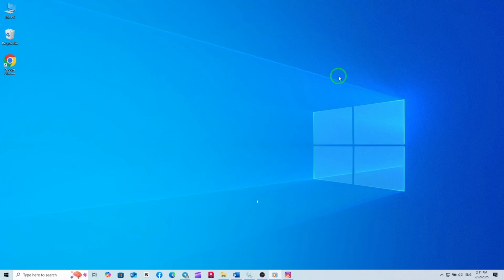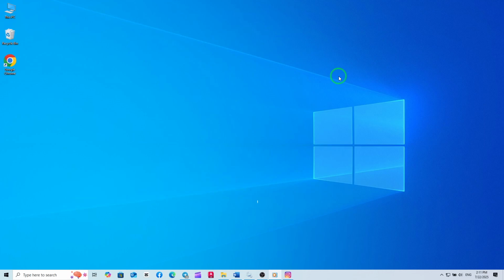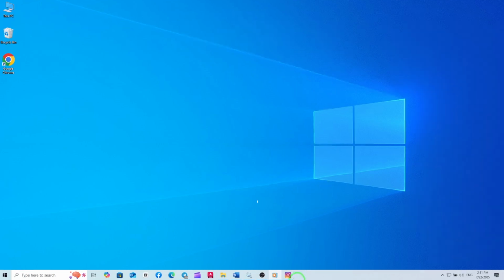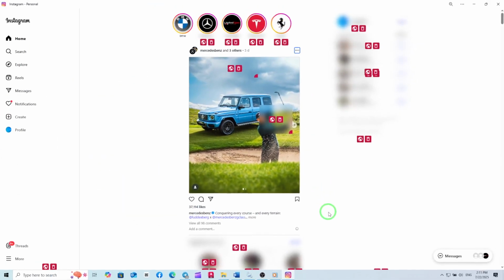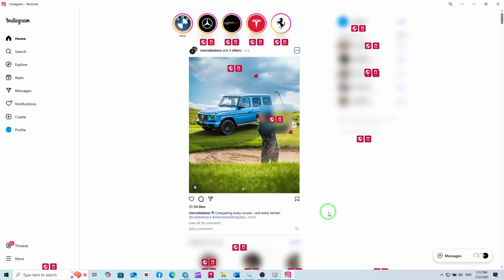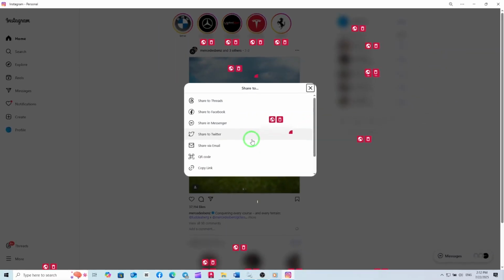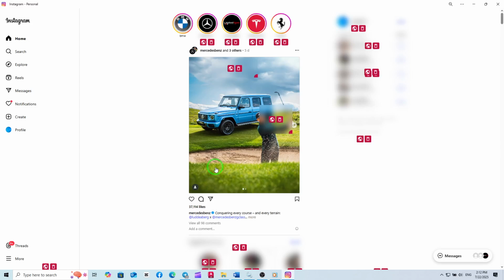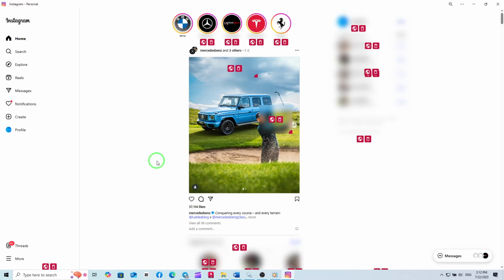How to Share A Post Link on Instagram App On PC (New Update)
Learn how to share a post link on the Instagram app using your PC with the latest update. This video will guide you step-by-step so you can easily share your favorite Instagram posts wherever you want, directly from your computer.

Follow these steps:

1. Open Instagram app

2. Find the post you want

3. Click on the three dots at the top of the post

4. Click Share to

5. Choose where you want to share

Discover the simplest way to share Instagram post links from your PC and stay updated with the newest Instagram features. Perfect for anyone looking to share content efficiently using the desktop app.-

Chapters:
00:00 Intro
00:12 Soultion
01:05 Outro